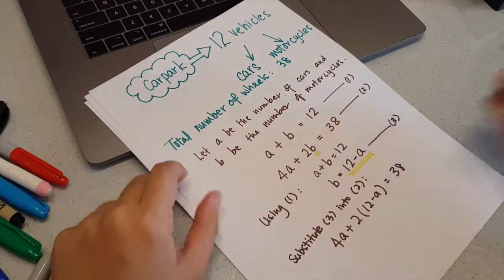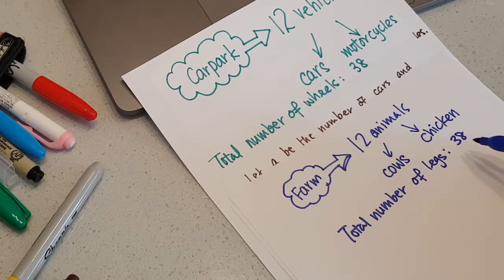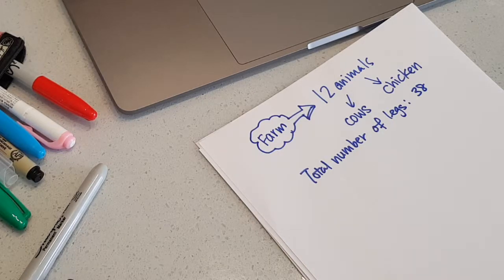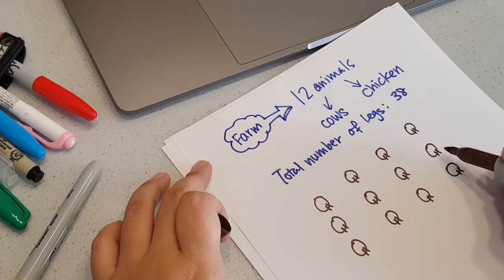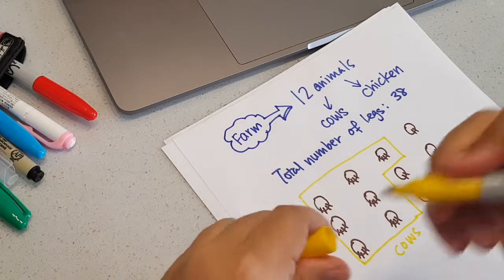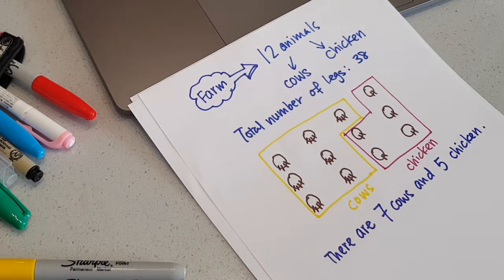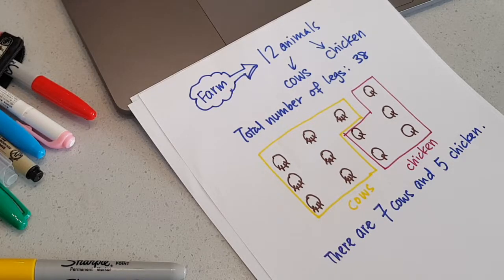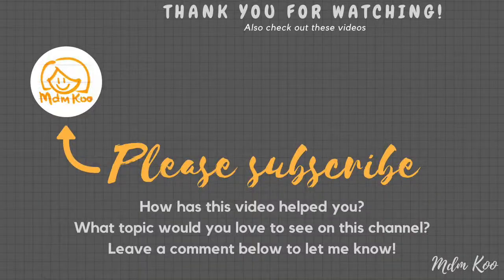Making Suppositions by DRAWING (solving math problems, suitable for middle primary, Singapore)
Making Supposition - Singapore Primary School Mathematics Problem Solving Heuristics for primary school students.

Do you want to see more educational videos like this?

I write with Sharpie markers like these ones
Videos taken with my phone - Samsung S8
Edited using iMovie on my new Macbook Pro